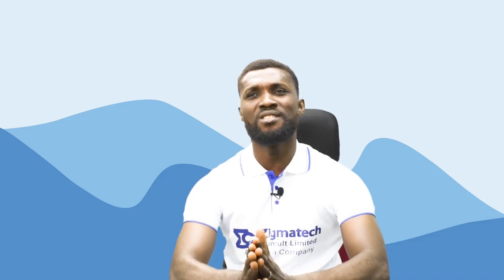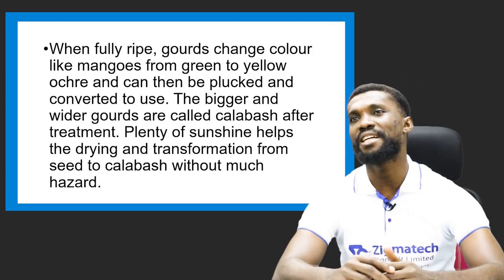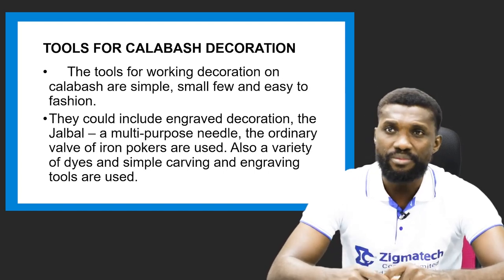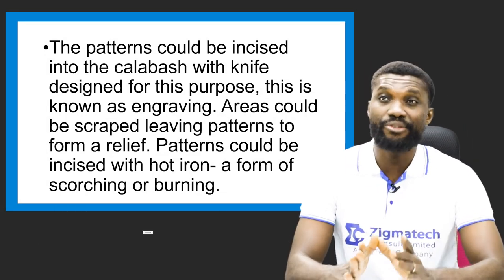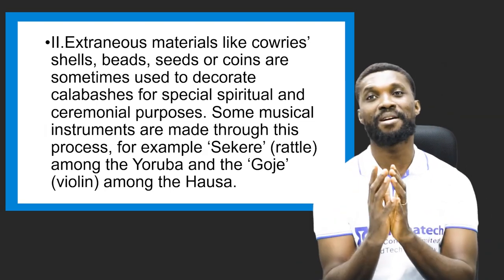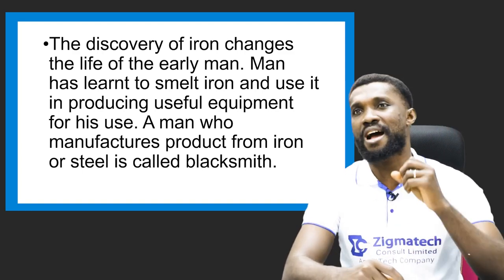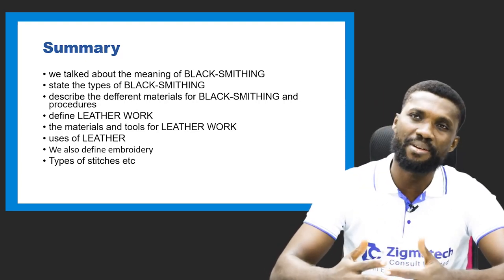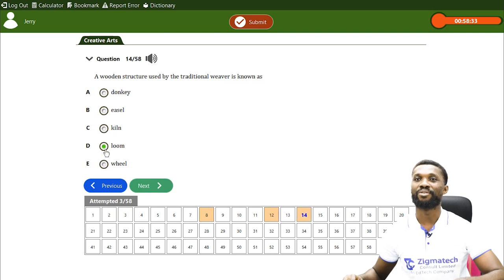UTILIZATION OF LOCAL MATERIALS III | FINE ART | EXAM GUIDE | LEARNING HUB | ZIGMATECH CONSULT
CALABASH DECORATION
MATERIALS AND TOOLS FOR CALABASH DECORATION
THE LOCATION OF CALABASH
USES OF CALABASH
MEANING OF BLACK-SMITHING
TYPES OF BLACK-SMITHING
MATERIALS AND PROCEDURES FOR BLACK-SMITHING